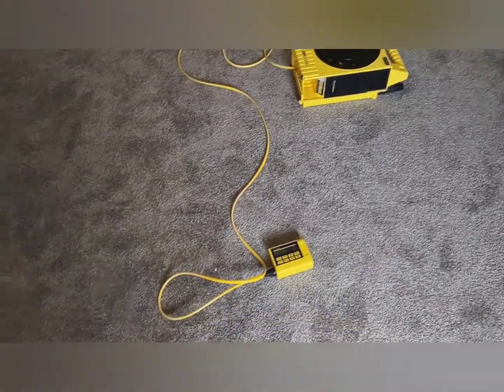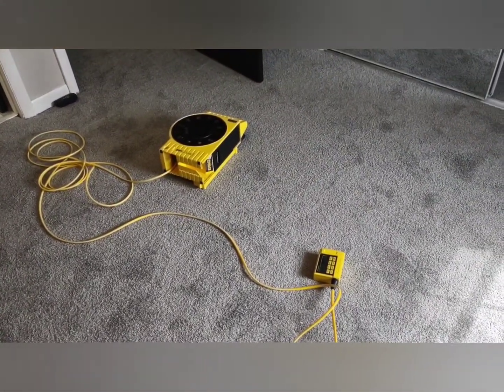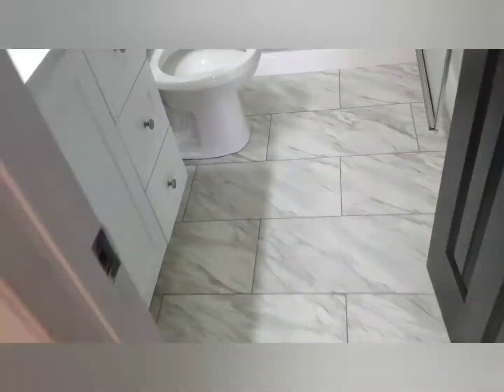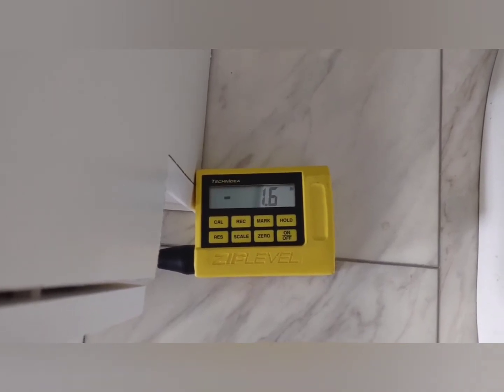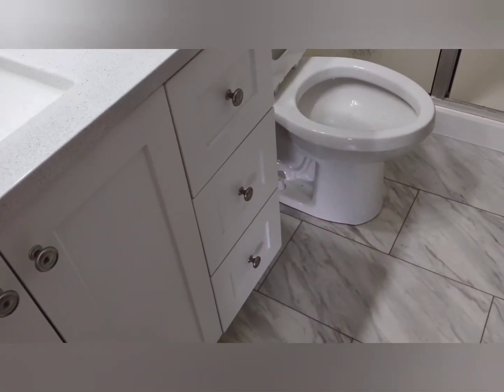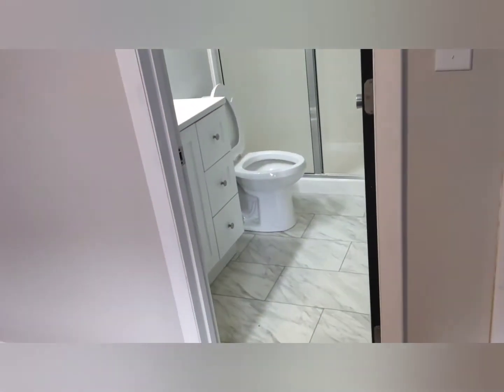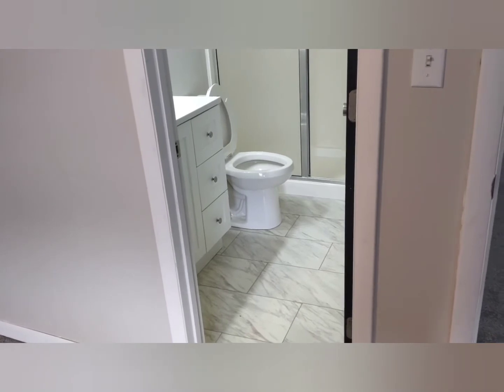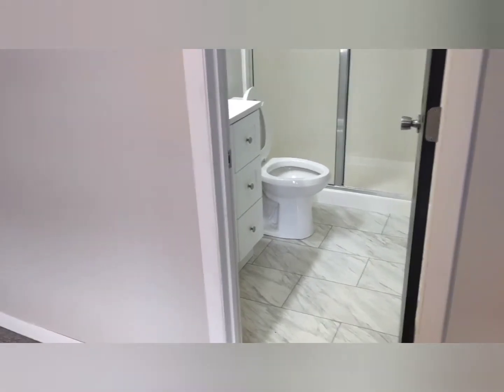Rotten wood around the bathroom?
using a computerized level to determine wood rot potential